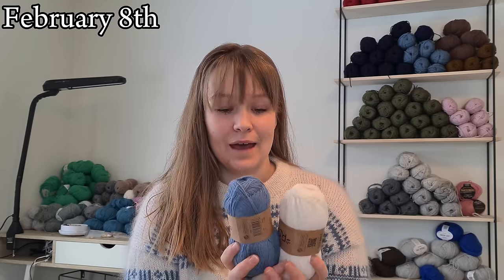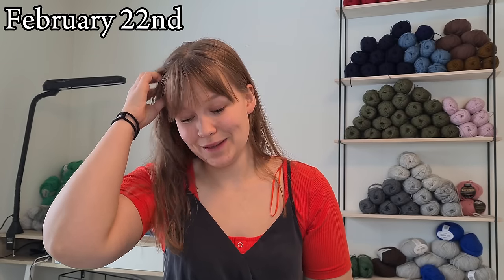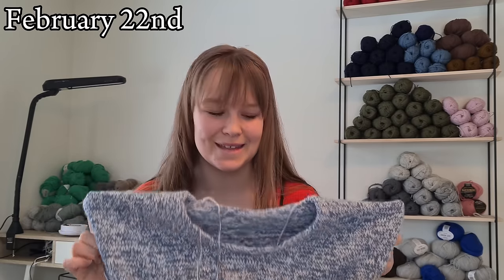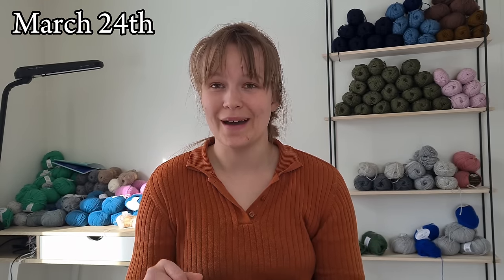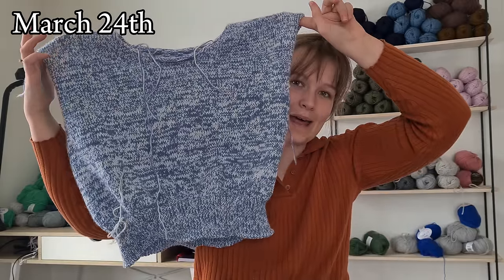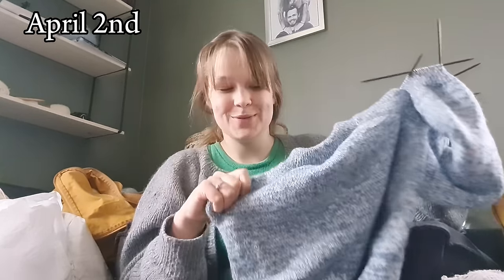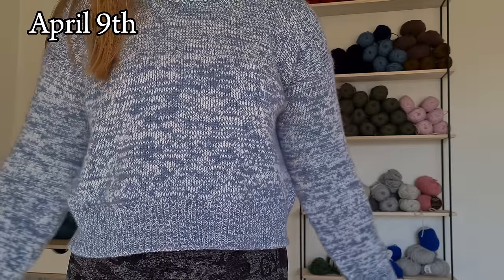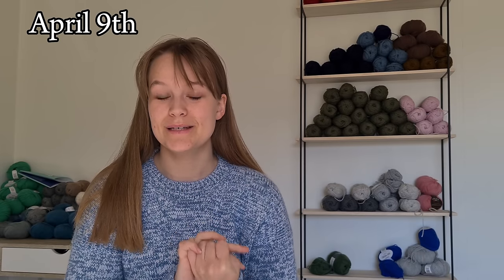Melange Sweater by Petiteknit - Knit with me // Project Vlog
Hi!

In this video I'm knitting the Melange Sweater by Petiteknit and bringing you along with me!

Pattern: Melange Sweater
Yarn: Drops Flora (white & denimblue)
Yarn consumption: 366g total.
233g white Flora (5 skeins)
233g denimblue Flora (5 skeins)
Size: I made size M, my bust size is 92cm, height 168cm